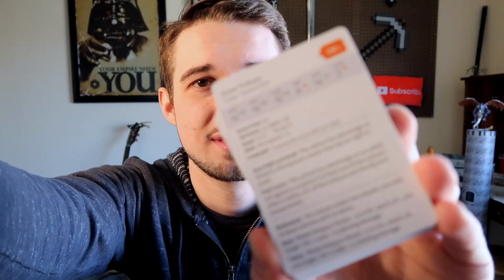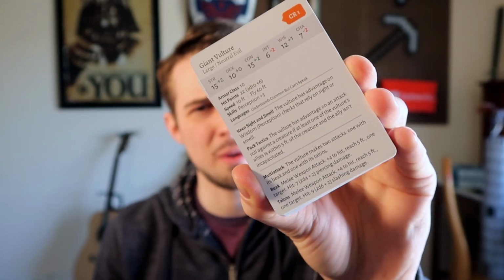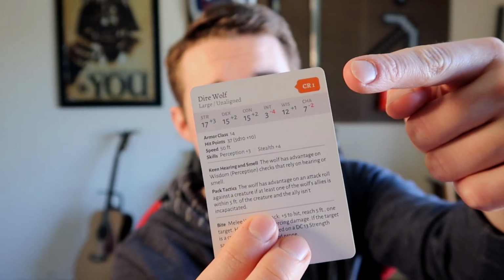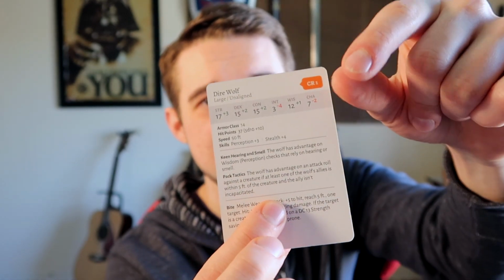Wild Shapes Deck - Arcane Goods | Dungeons and Dragons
This Druid Wild Shapes Deck is a hidden gem in the DnD world. I've used these cards at all my table games. It is a great reference for new players and a great tool for dungeon masters.

The Main Camera I Use
The Bendy Tripod For It
Standard Tripod I Use
Top Down & DSLR Camera I Use
GoPro I Use
DSLR Mic I Use
Desk Mic I Use
Desk Mic Scissor Arm Stand
Deck Mic Pop Filter
Light I Use
Cheaper Light I Use
Best Phone Tripod I Use

Gaming Laptop
144hz Monitor
Gaming Chair